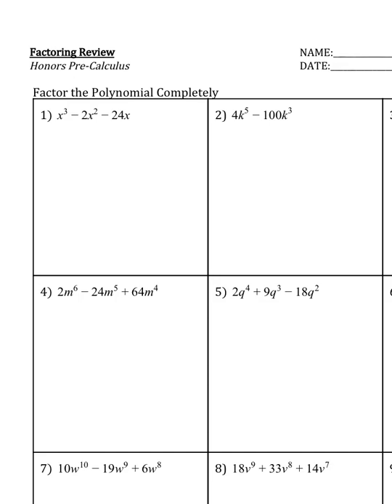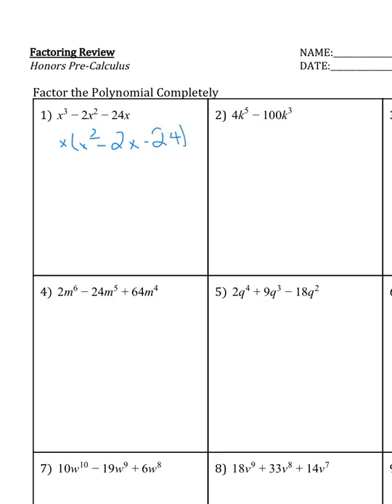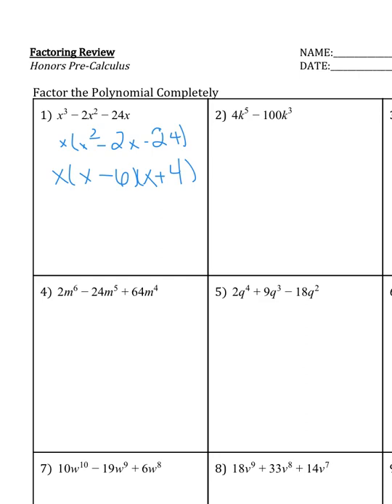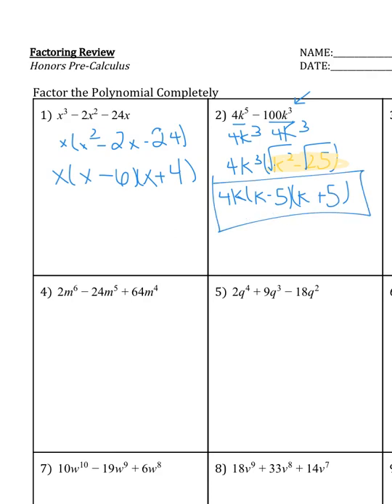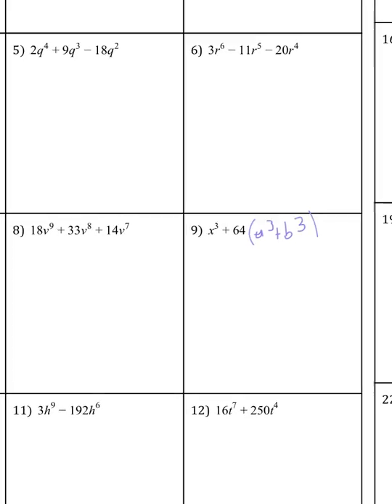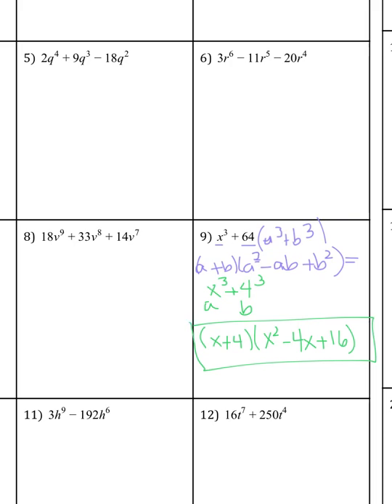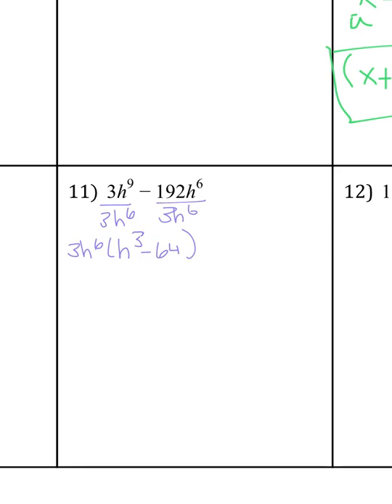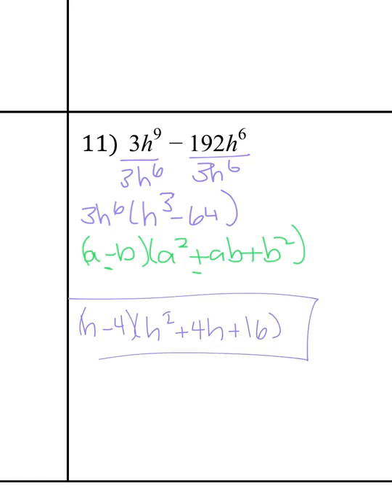Factoring Review Examples HPc Part 1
Precalculus Prep Factoring Review